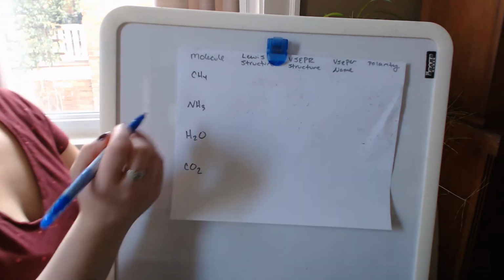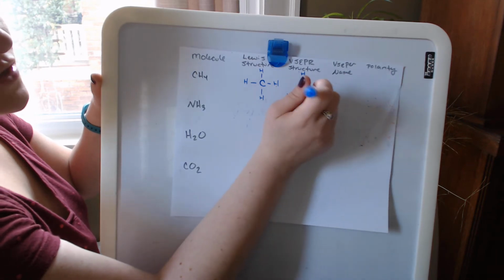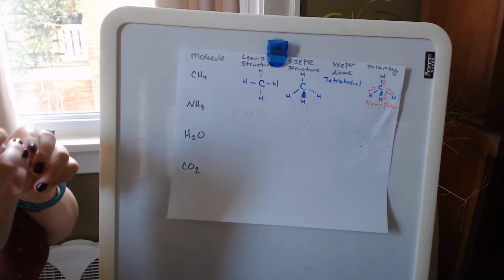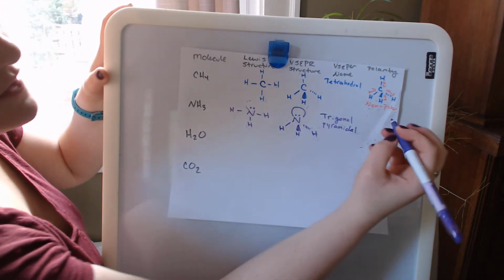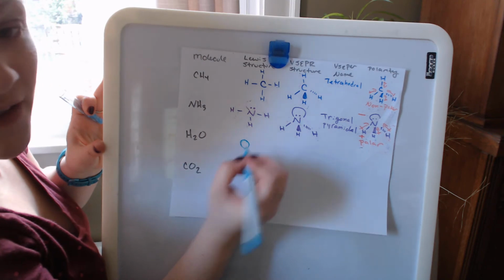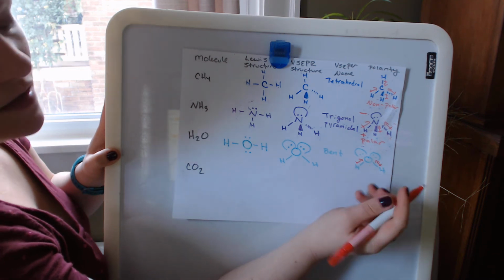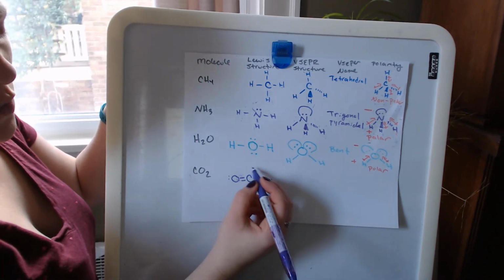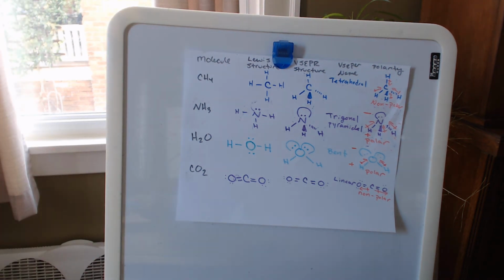Writing VSEPR Structures